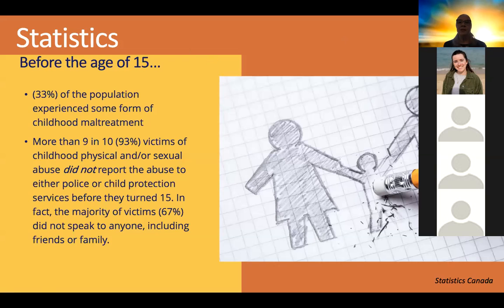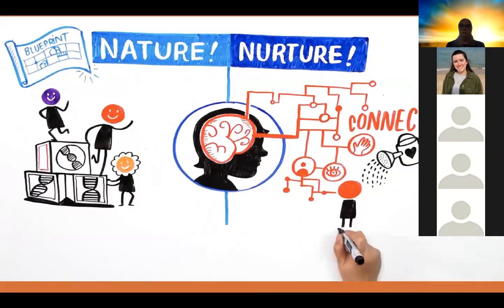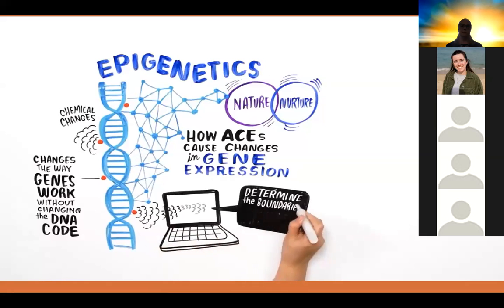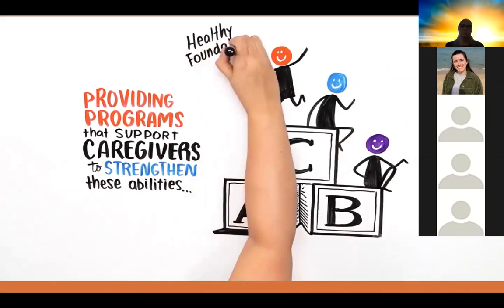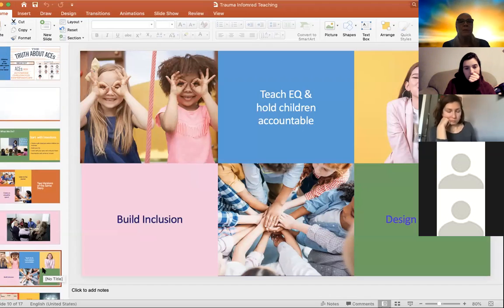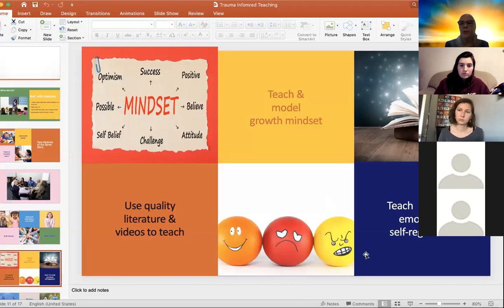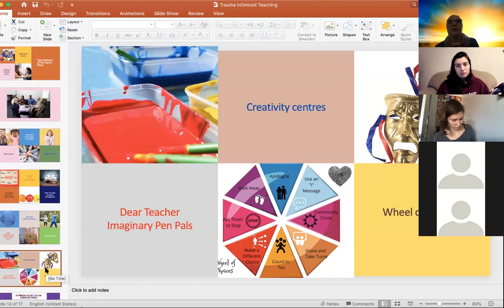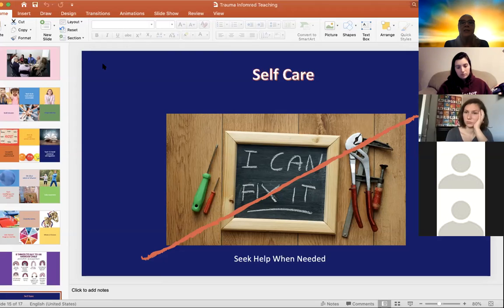Trauma-Informed Teaching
This talk was given at the Ontario Institute for Studies in Education and focuses on the importance of trauma-informed teaching so that all children can feel safe and cared while at school.